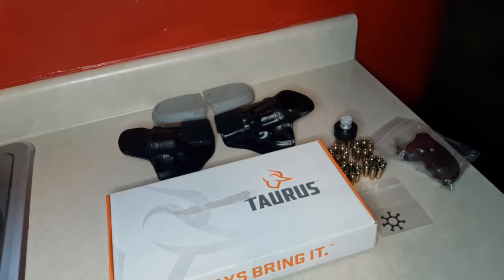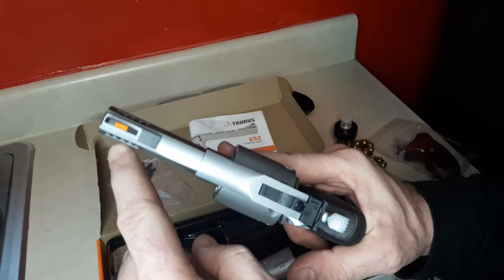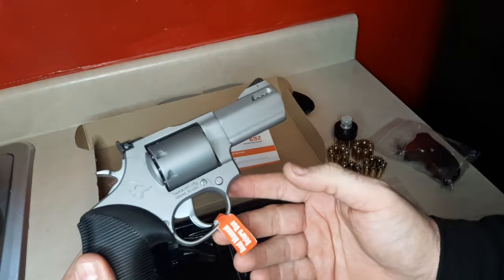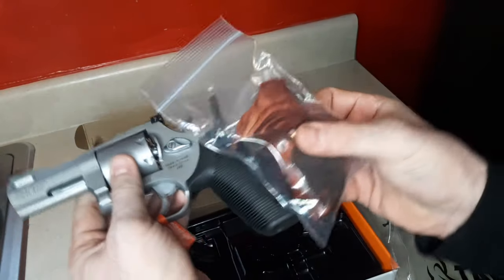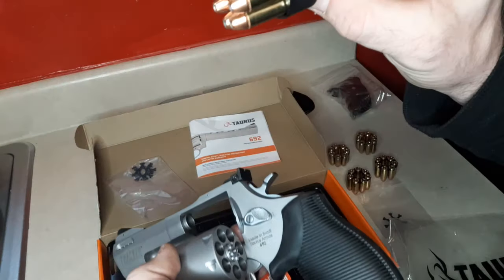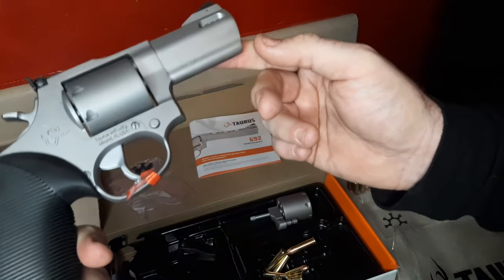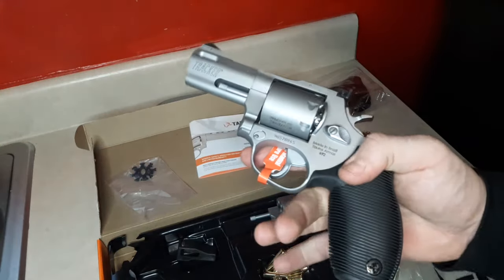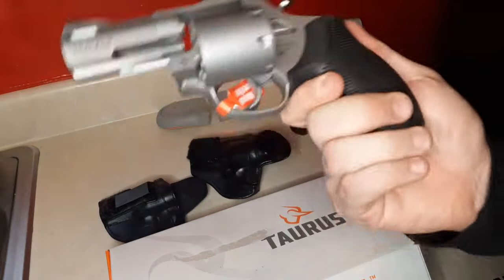Taurus 692 3" SS Multi-Caliber .357/9mm/.38 Revolver Unboxing Video Best Value CCW Carry SHTF?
Taurus 692 3" SS Multi-Caliber .357/9mm/.38 Revolver Unboxing Video Best Value CCW Carry SHTF? executive LEARN to FIGHT HERE!
EVERYONE Please watch my "Friend" Dirty Harry Callahan REVIEW the Talo Ruger GP100 with tons of SHOOTING FOOTAGE on multiple targets, RELOAD METHODS, BALLISTICS INFO different rounds, etc.
Is a 3" inch 7-Shot .357 Magnum Revolver a Legit CCW Carry Option? GP100, 686+,692 Ballistics Psychological stops s a 3" inch 7-Shot .357 Magnum Revolver a Legit CCW Carry Self-defense Option? GP100, 686+,692 Is a 3" 7-Shot .357 Magnum a Legit CCW Carry Self-defense Option? Ruger GP100, Smith & Wesson 686+,Taurus 692 Is a 3" 7-Shot .357 Magnum a Legit CCW Carry Self defense Option? GP100, 686+,692 SAG Resumes,Pics, & Vids on 856 605

Best Mixed Martial Arts coach REAL MMA Karate Classes BJJ Jiu-jitsu Instructor Russian Self-defense Combatives Instruction "Catch Wrestling in Atlanta", MMA in buckhead MMA in Atlanta Best MMA in Atlanta Best Jiu-jitsu in Atlanta , Jiu-jitsu in Atlanta, Buckhead, Georgia, , BJJ vs Catch Wrestling, REAL KARATE Atlanta Georgia Check Website for class info

TheCombatSystem.com

Daniel Theodore Focus Firearms pistol review reviews unboxing uspsa Hickok45 Yankee Marshal Sootch00 mrgunsngear nutnfancy Talon Sei MarksmanTV TFB TV Hrfunk TheFireArmGuy Craig Douglas shivworks Warrior Poet Society Paul Harrell
Ruger GP100 9mm vs .45 vs .357 Magnum for CCW Concealed Carry Tips Smith & Wesson 686+ or Taurus 692 options best carry revolvers

Ruger GP100 vs Smith & Wesson 686+ vs Taurus 692 3" inch best 9mm revolver revolvers review Taurus 692 Multi-Caliber Revolver (NEW 2019) - TheFirearmGuy Taurus Tracker 692 Multi-Caliber Range Review (NEW 2019) - TheFirearmGuy medusa m-47